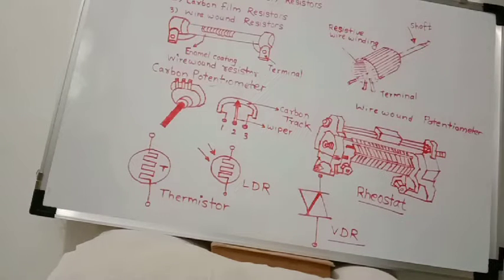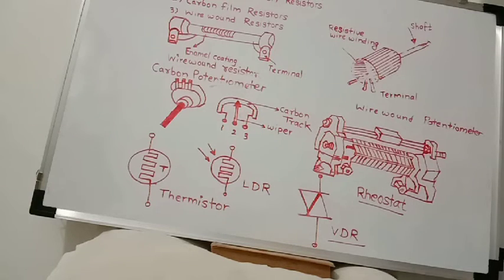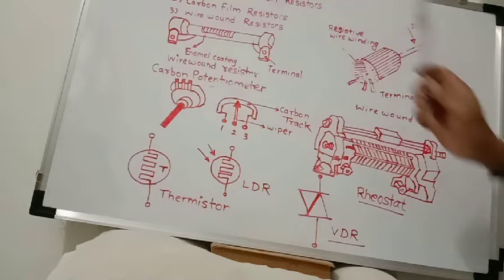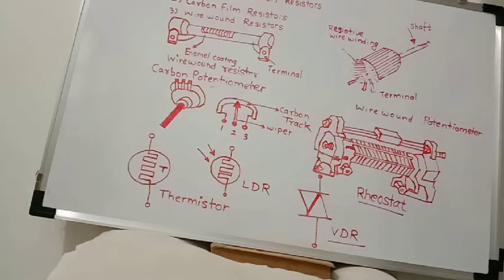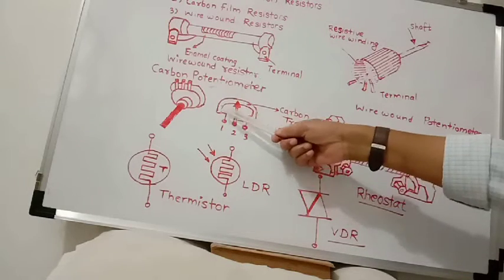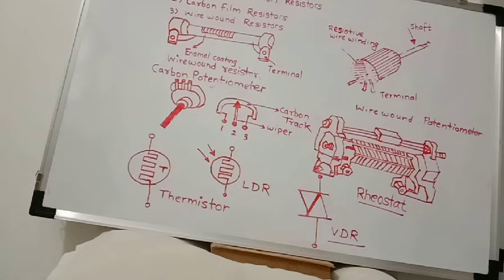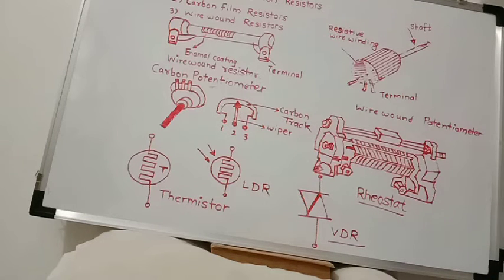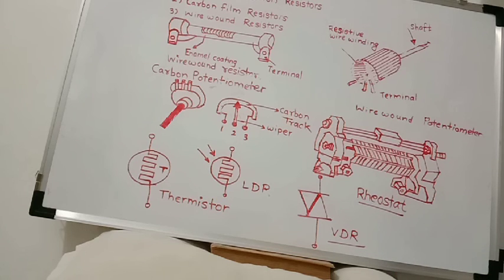different types of resistors